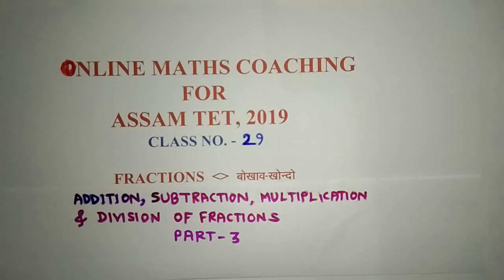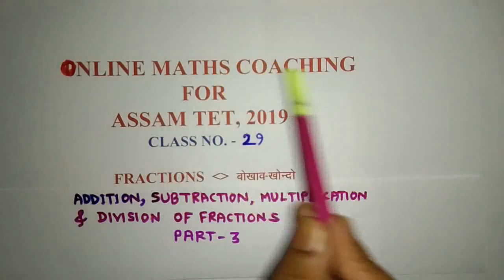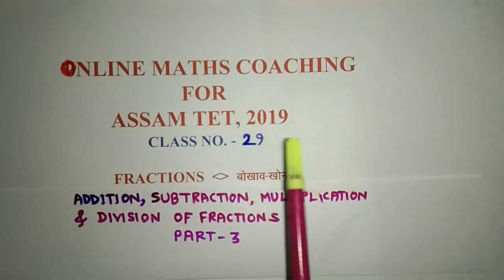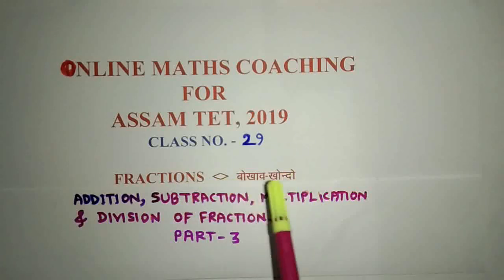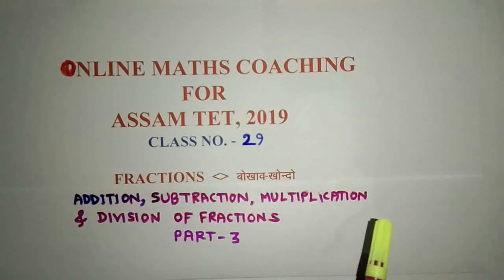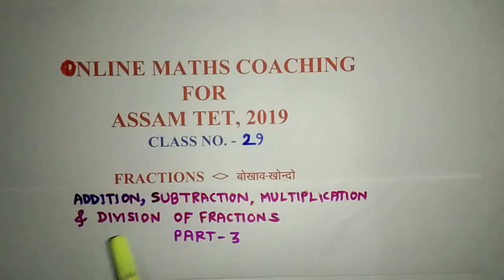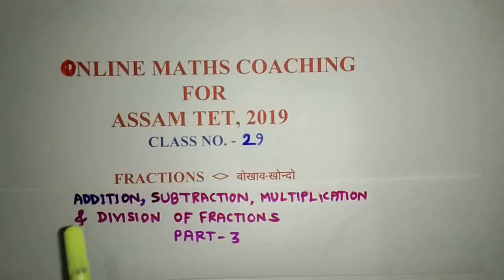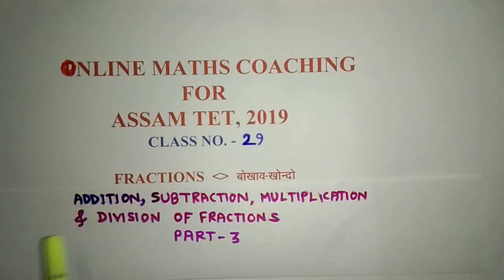Online maths coaching for Assam TET 2019 |class no. 29 |add,sub,multiply,divide of fractions |part 3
Online maths coaching for Assam TET 2019 || class no. 29 || addition,subtraction,multiplication,division of fractions || part 3